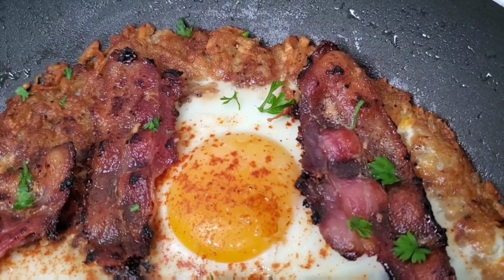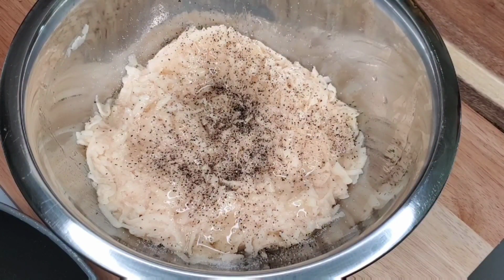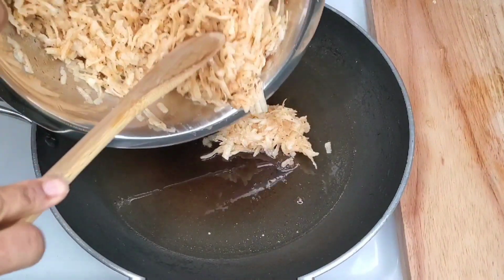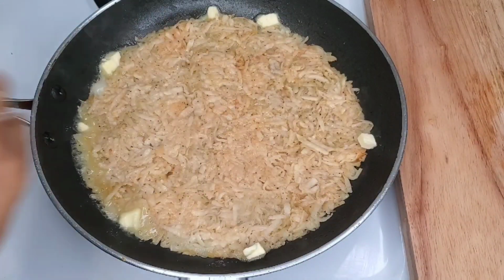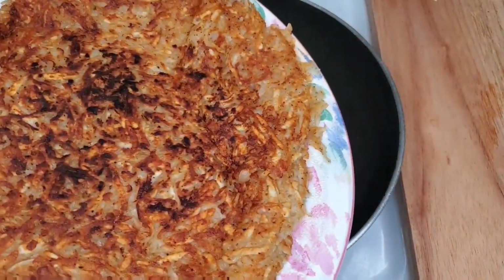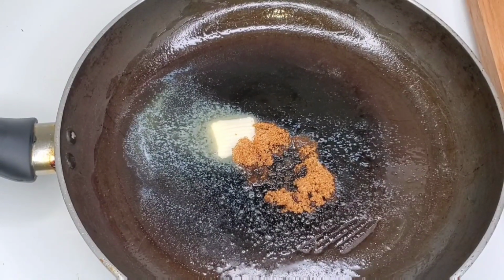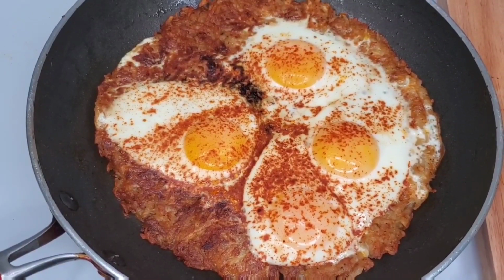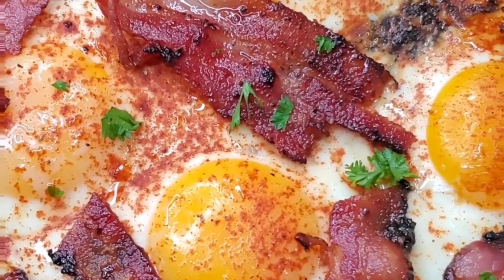Eggs Baked in Hash Browns| Nothing Tried...Nothing Tasted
Scrumptious breakfast dish inspired by Chef Gordon Ramsay. Simple and delcious!

RECIPE INFO:
You will need an oven safe nonstick pan OR cast iron pan OR you will have to transfer the hashbrowns to a baking dish to finish it in the oven.
I baked the eggs at 375 F for about 10-12 minutes and the yolks were on the firm side. If you like softer yolks, I suggest using less time.

INGREDIENTS:

1 large potato, grated
1 small onion, grated
Paprika
Black pepper
Salt
Cayenne
Unsalted butter
4 eggs (you may use about 4-6)

Bacon
about 1 tbsp Brown sugar
Olive oil
1 1/2 tsp Butter